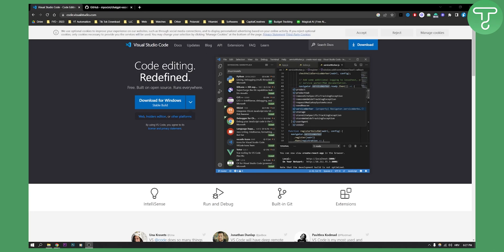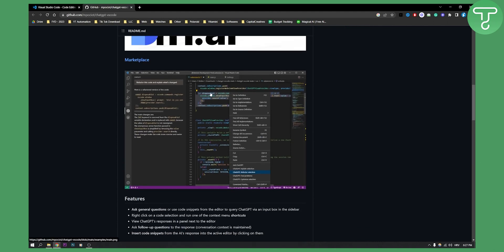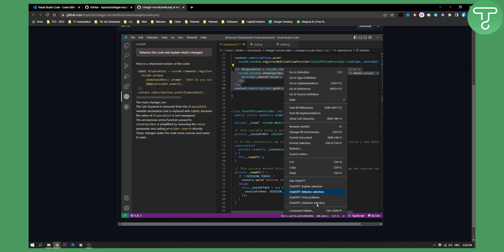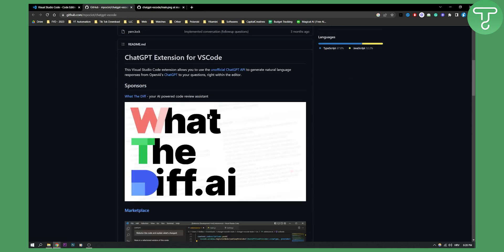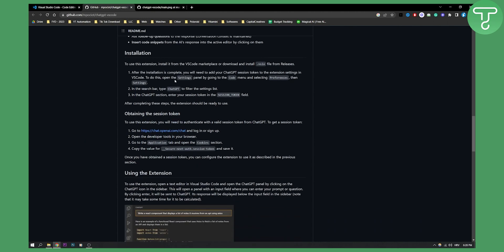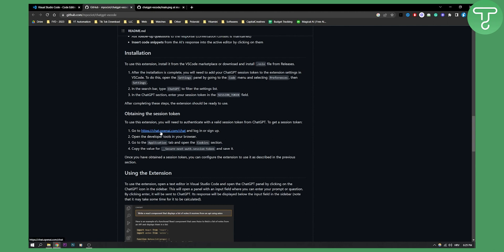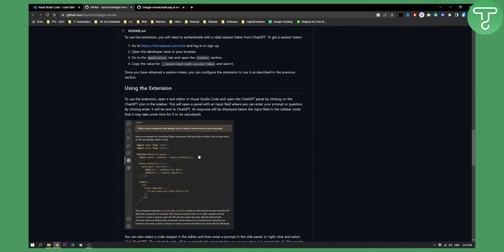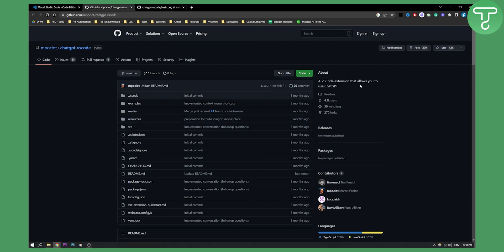Best ChatGPT Extension For Visual Studio Code (2024)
In this video, I will show you best chatgpt extension for visual studio code